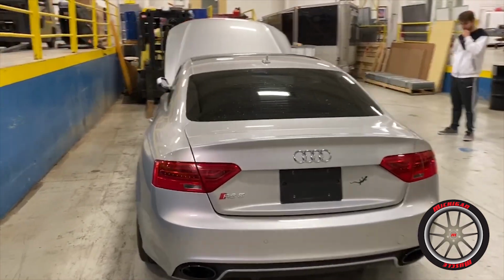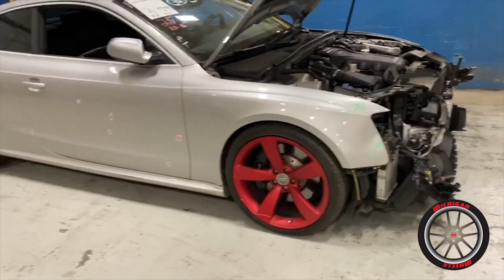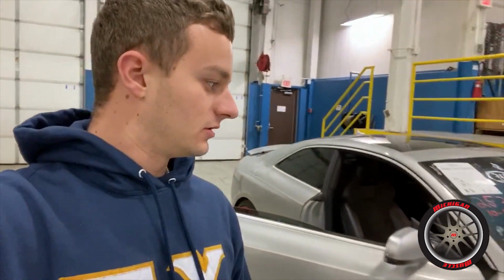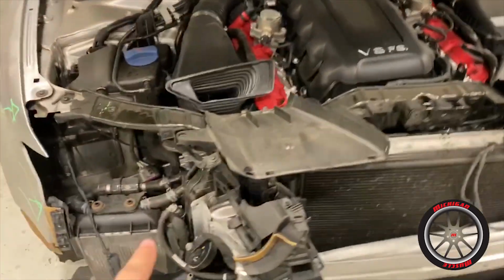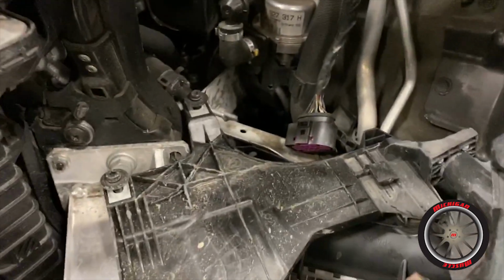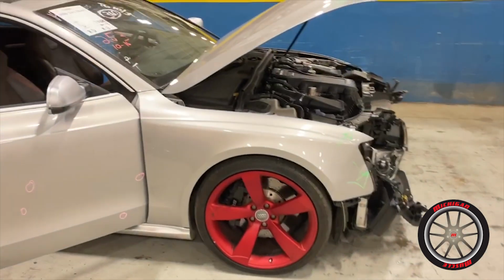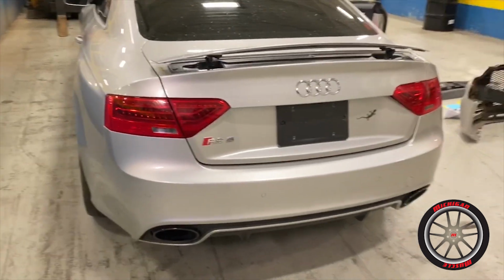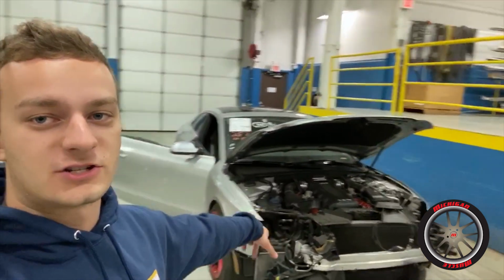I BOUGHT A TOTALED AUDI RS5 PART 1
Hey Guys! I just recently purchased this 2013 Audi Rs5 that was totaled. I will be rebuilding the car on the channel for all of you to see!